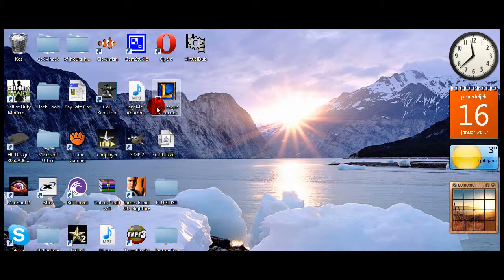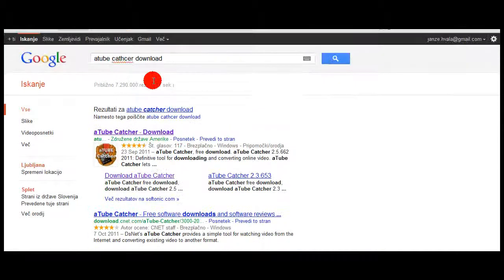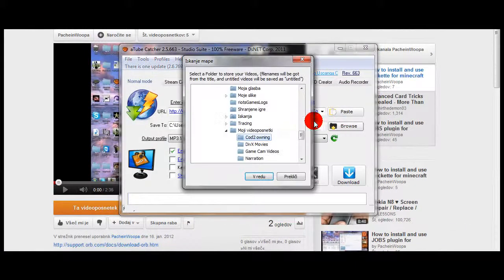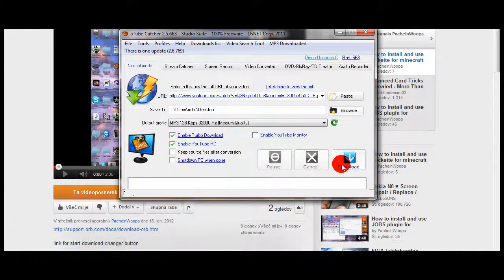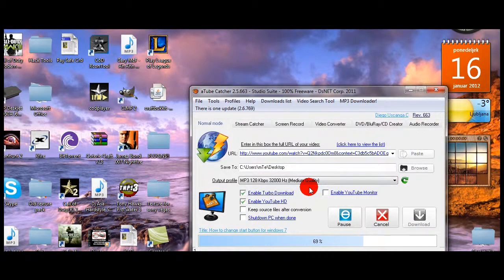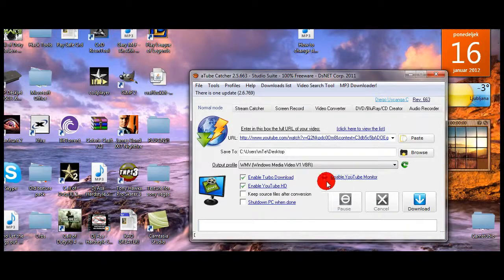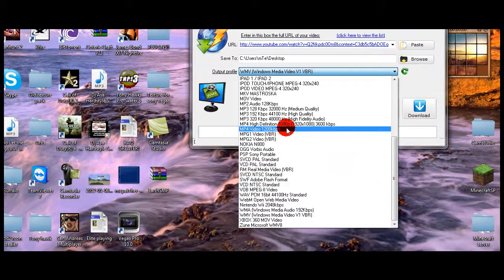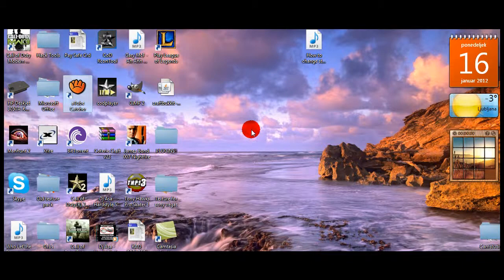How to use and install aTube catcher ( HD )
How to use and instal atube catcher